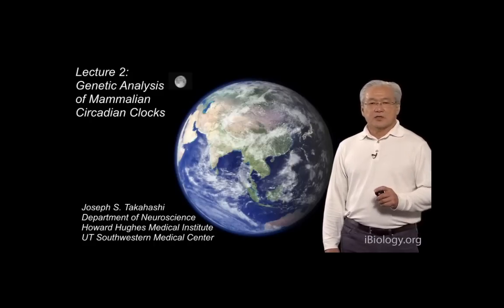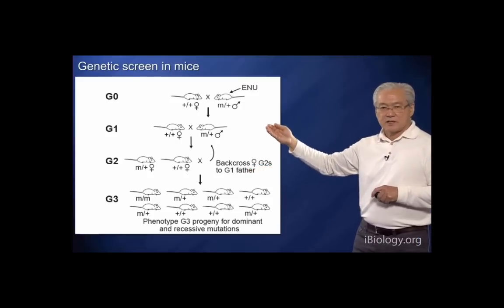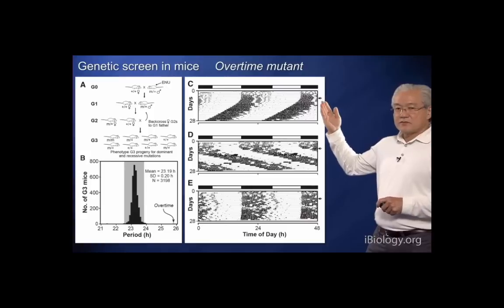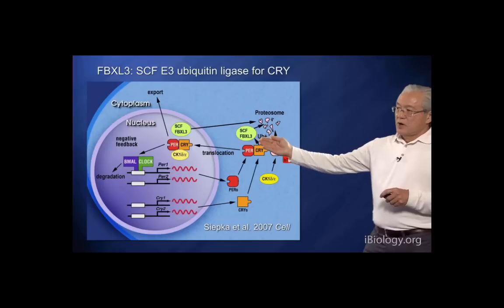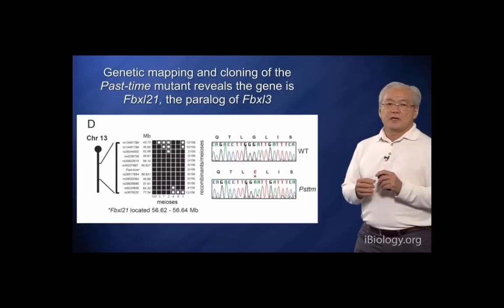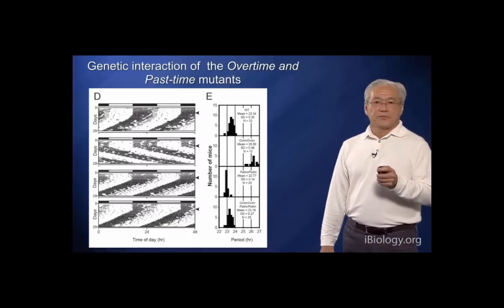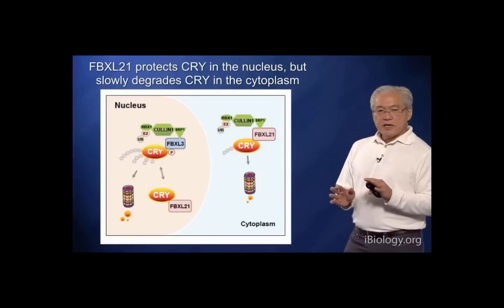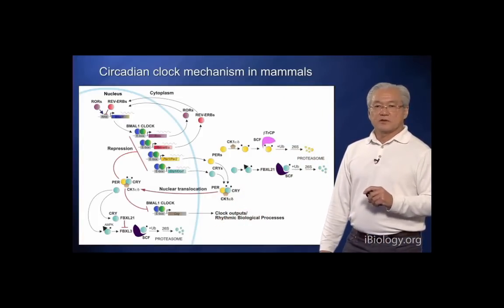Clip 2 Dr Takahashi